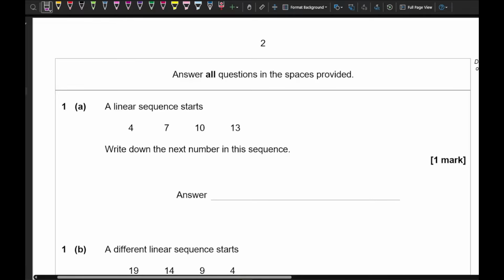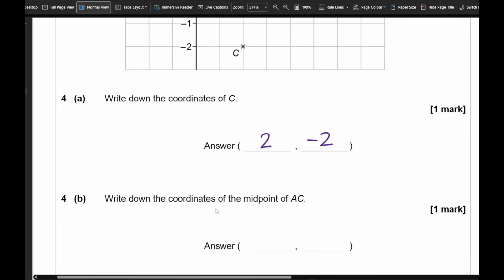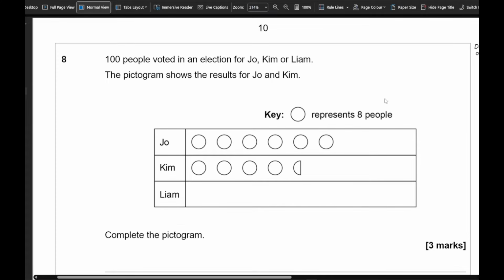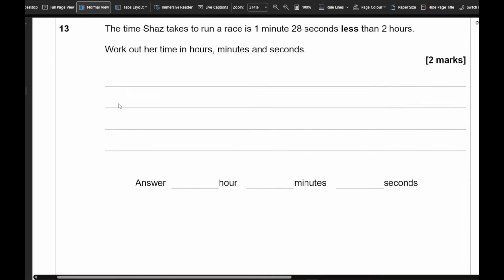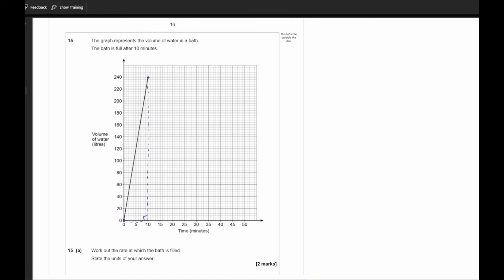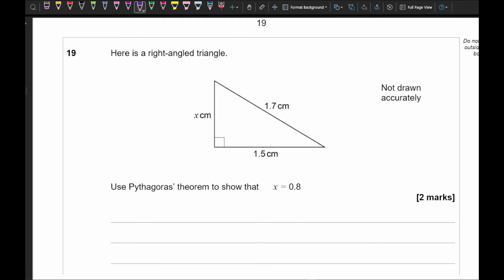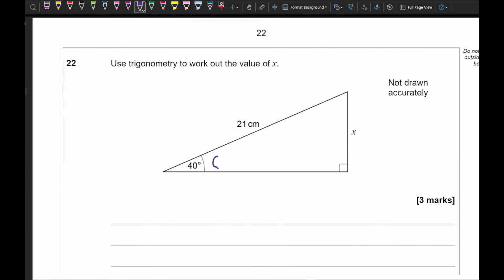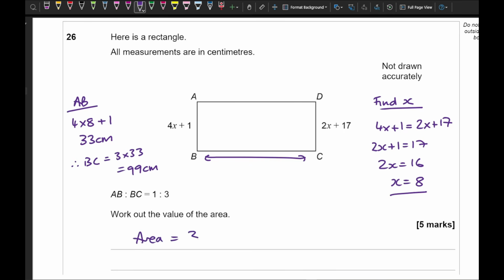GCSE Maths Past Paper November 2024 Foundation Paper 2 (Calculator) Walkthrough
Question Breakdown

1 Sequences
2 Money
3 Algebra Equations
4 Coordinates
5 Averages and Range
6 Angles
7 Problem Solving
8 Pictograms
9 Lists and Outcomes
10 FDP
11 Logic
12 Substitution/Rearranging/Expand and Simplify
13 Time
14 Pie Charts
15 Real Life Graphs
16 Symmetry
17 Scales
18 Proportion
19 Pythagoras
20 Relative Frequency
21 Density
22 Trigonometry
23 Error Intervals
24 Reverse Percentages
25 Algebra
26 Area/Ratio/Equations

5 = 58
4 = 46
3 = 34
2 = 22
1 = 11